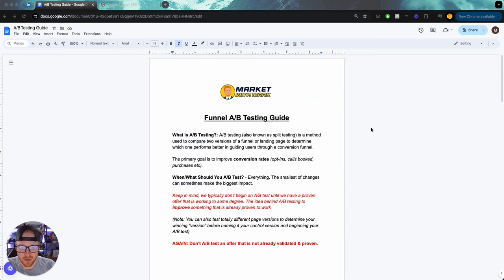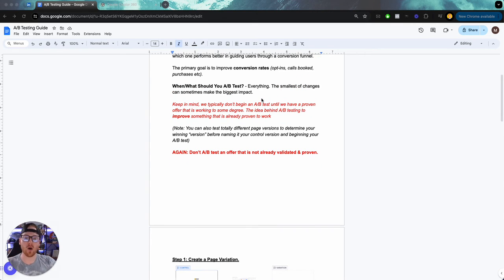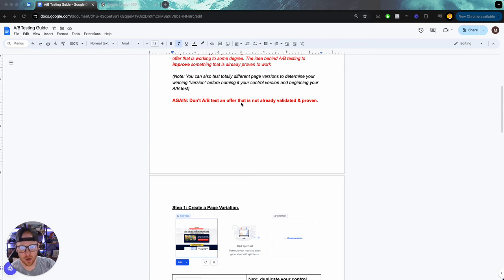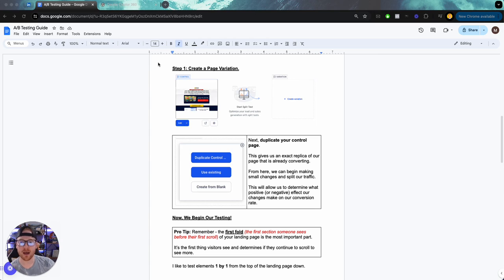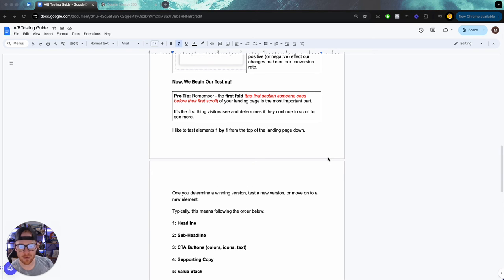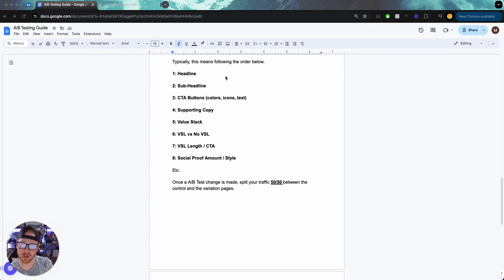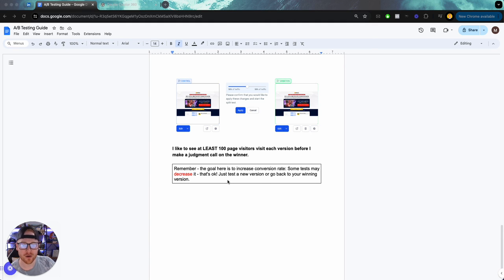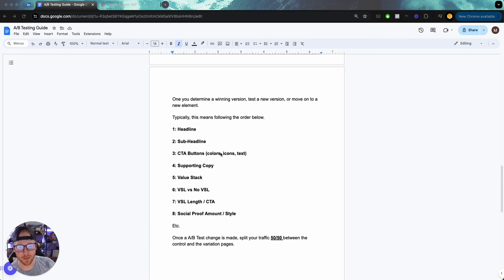A/B Testing Funnels Explained: Step-by-Step Guide to 10X Your Conversion Rate